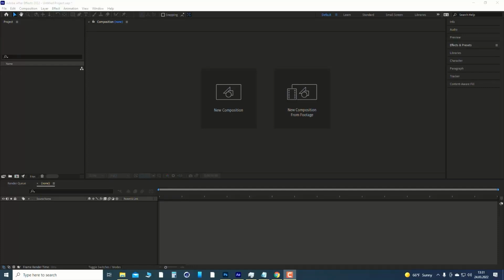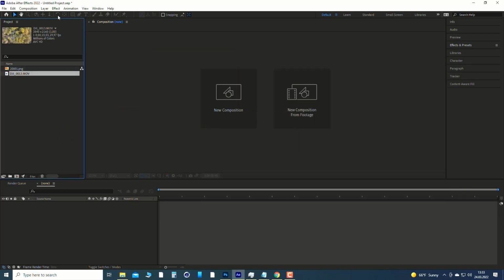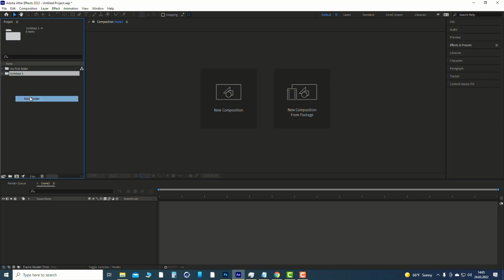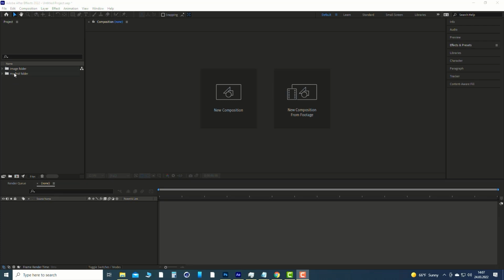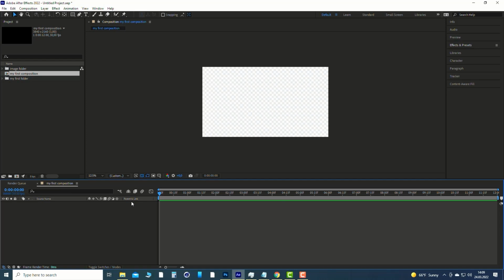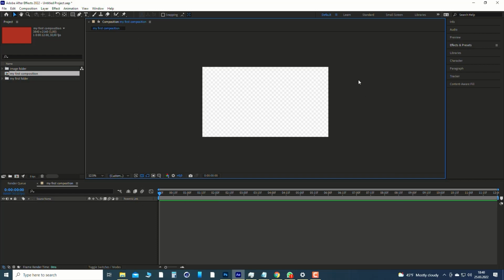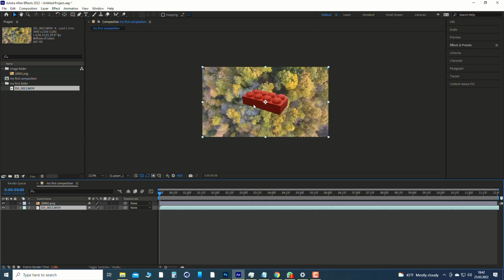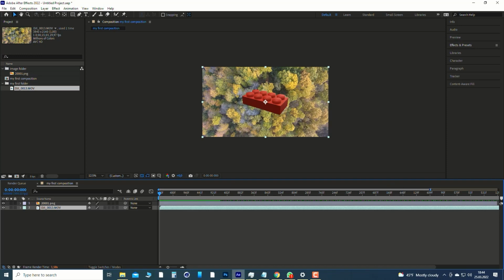After effects beginner, import files, few basics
In this video tutorial, if you are beginner you can learn few basics to start to use adobe after effects. Enjoy